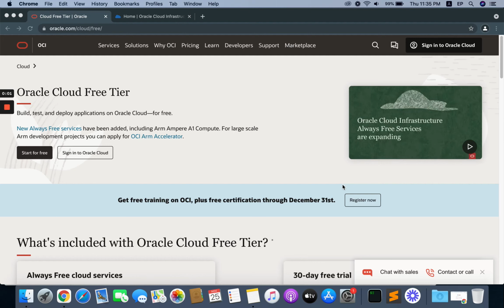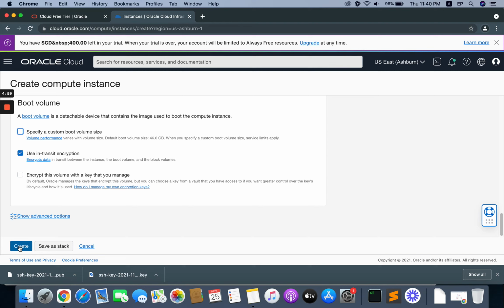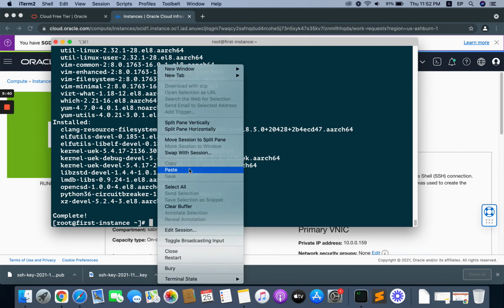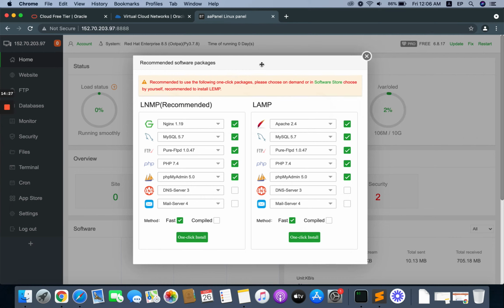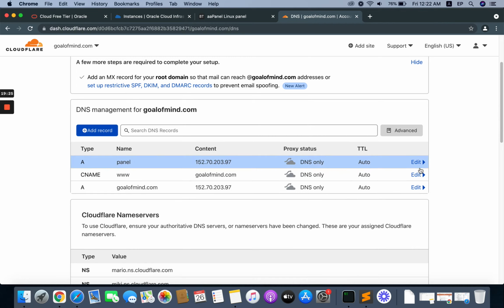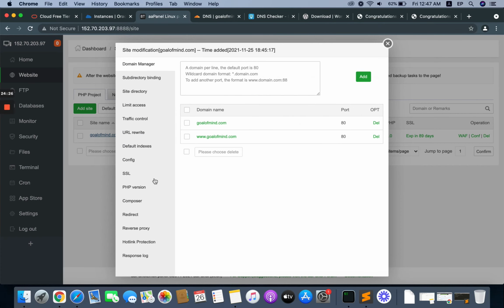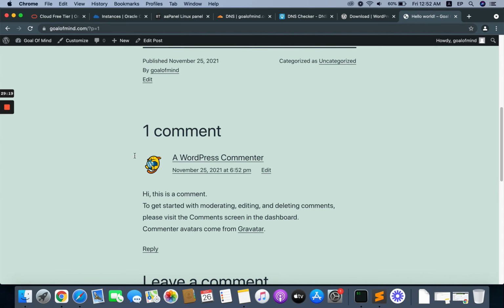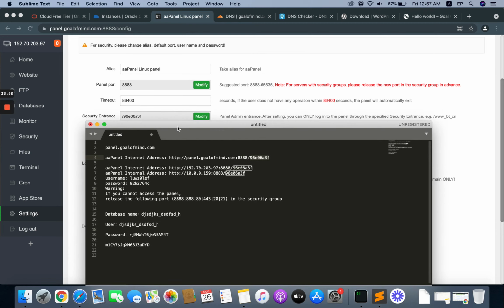Awesome Free VPS 4CPU With 24GB RAM Complete Setup Guide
In this video, I will show you how to get started with Oracle Cloud Free Tier and a complete setup guide. You will also learn how to install aaPanel and WordPress.